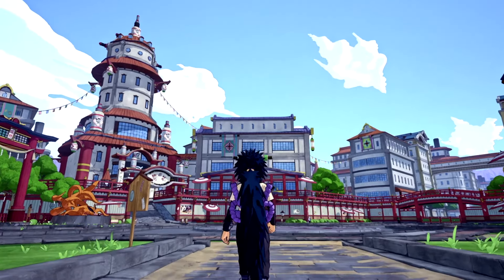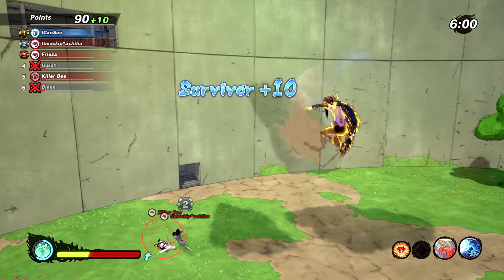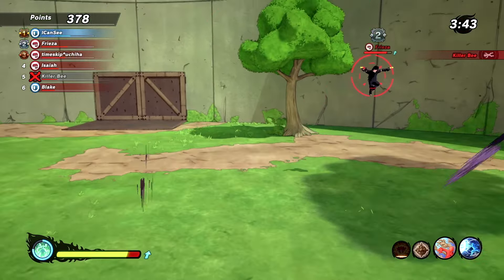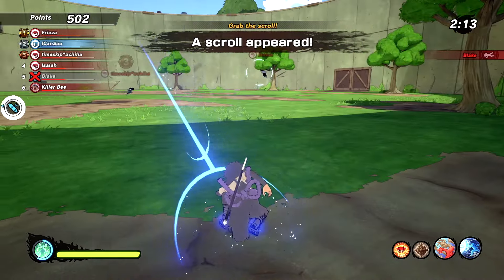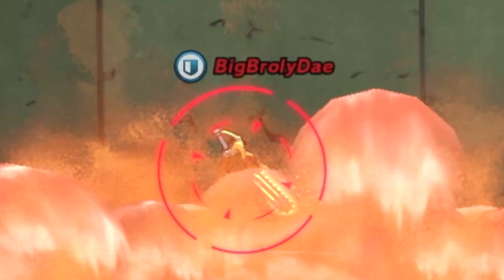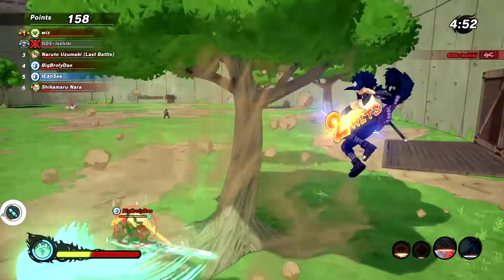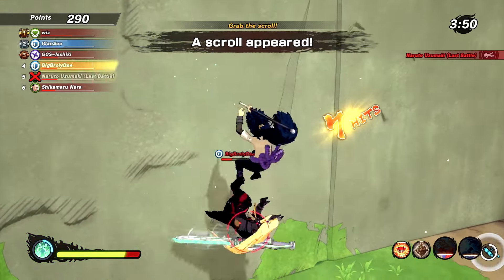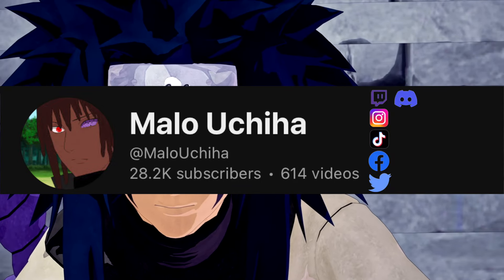The NEW Sage Mode BUFF In Shinobi Striker Is Clean!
FEEL VERY POWERFUL WITH THIS LOL!

🚨🛎 Put On Notifications And Check To Make Sure Its Not On "PERSONALIZED"🚨

Please Keep Positivity In The Comments For Ya Boy Always :)